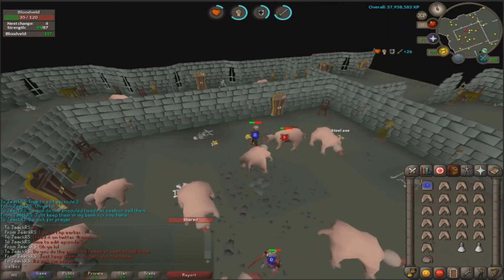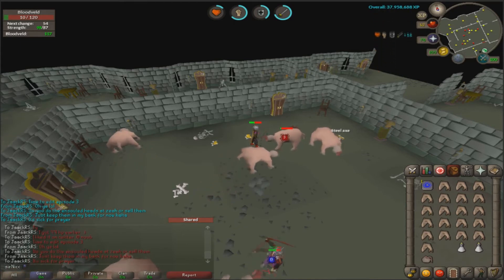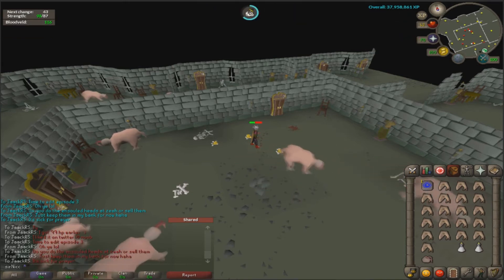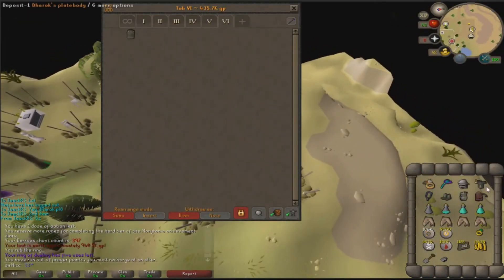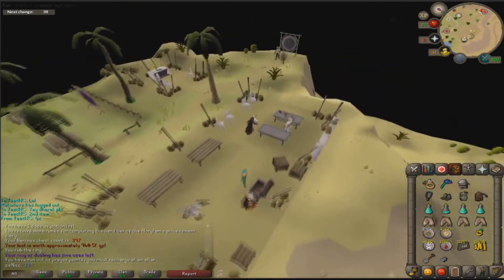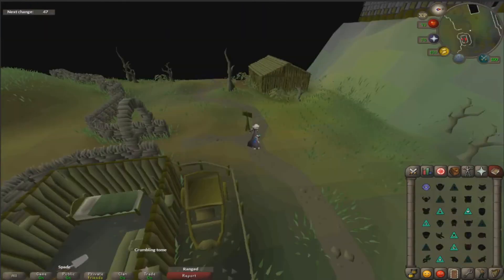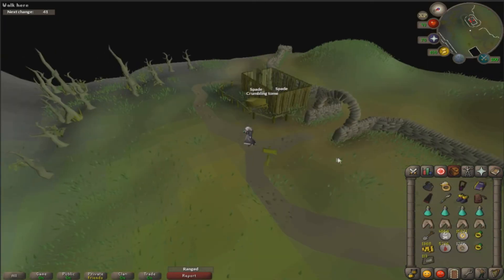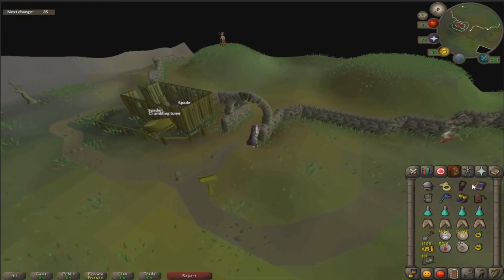OSRS - Road to Every Barrows Piece (Episode 3)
In my journey to obtaining every barrows item, we get a little further in the process.